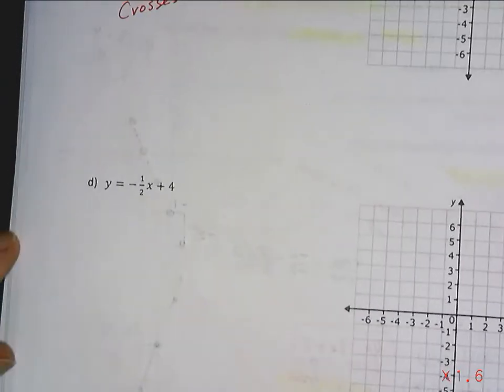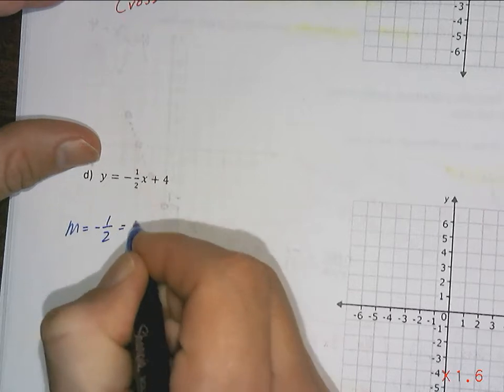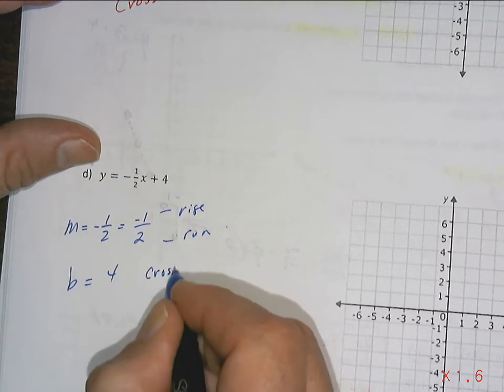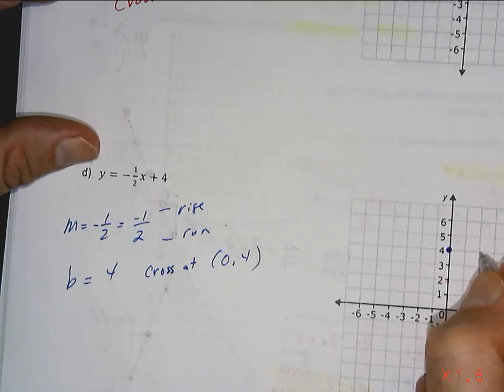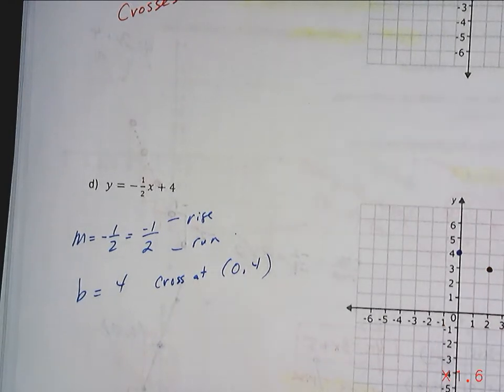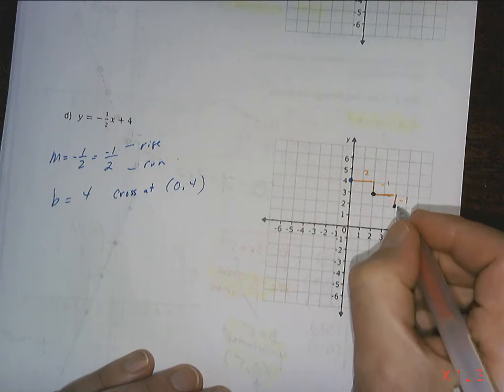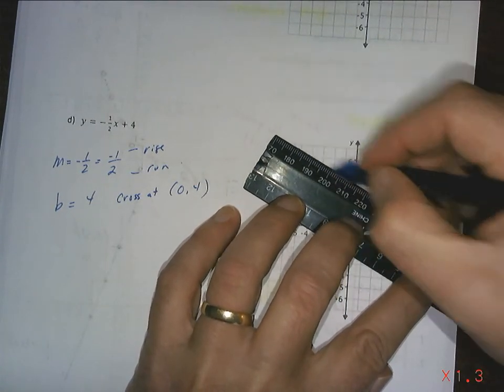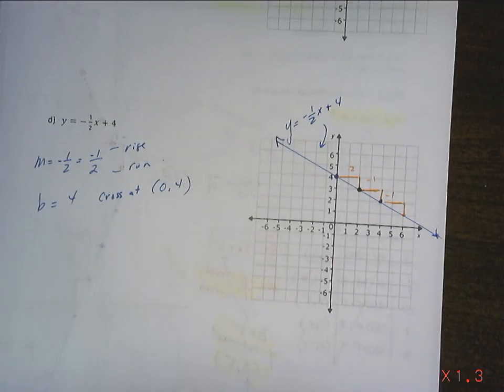3.5 lesson example 1 video 5.mp4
3.5 lesson example 1 video 5.mp4